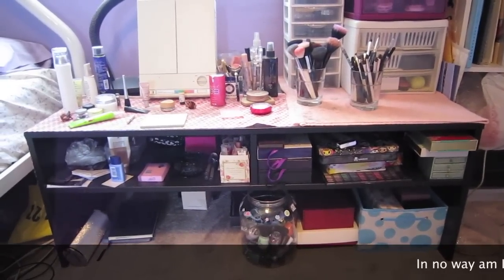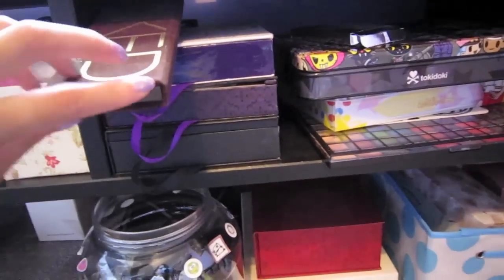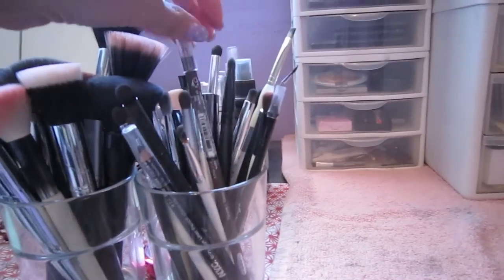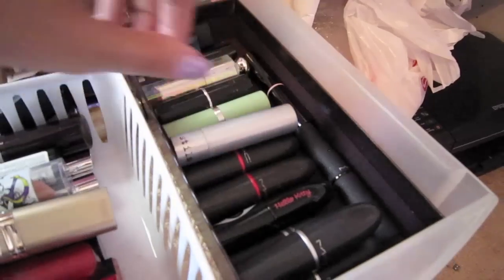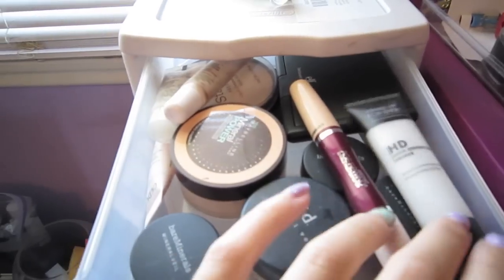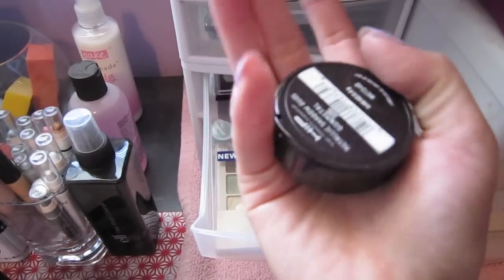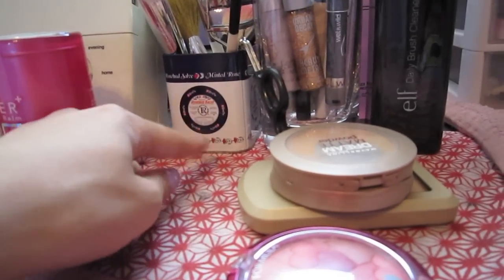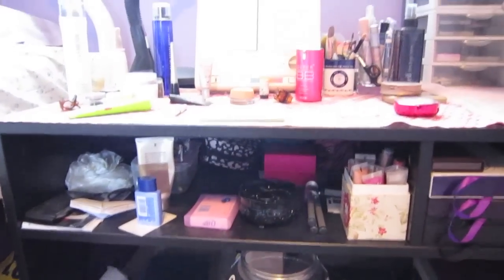My Makeup Collection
This was a highly requested video and in no way am I trying to brag.  I've accumulated these things over a long period of time.